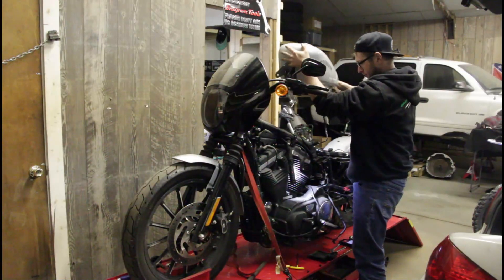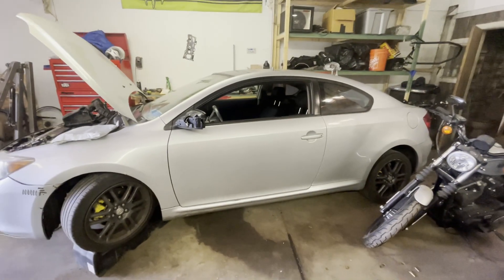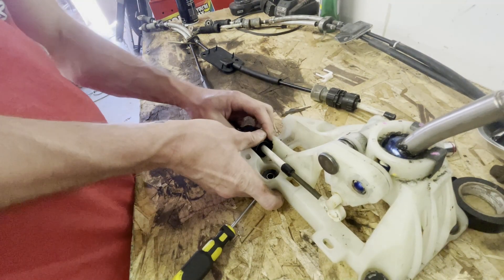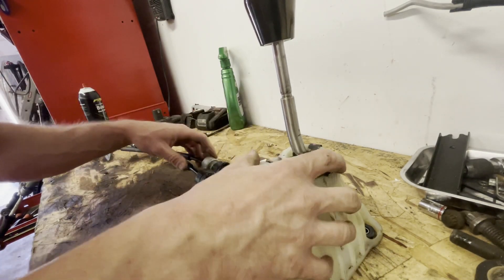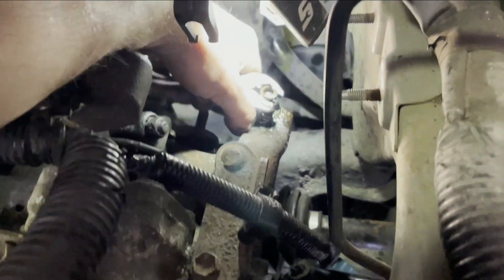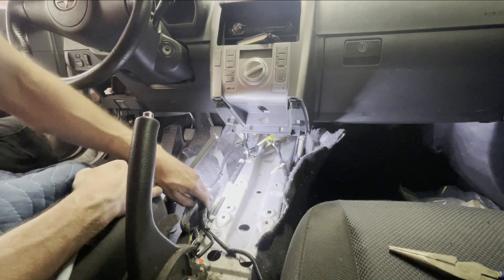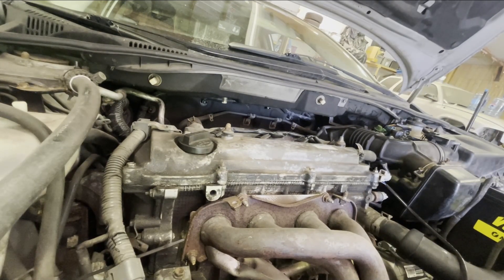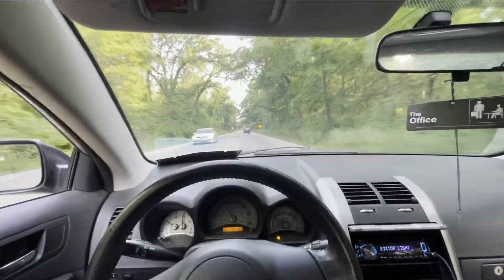Shifter Cable Installation. SCION TC BROKEN SHIFT LIKAGE (PT.2)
Video of me installing shifter cables/linkage. Getting the parts was a bit of a struggle but with a little bit of patience I prevail!